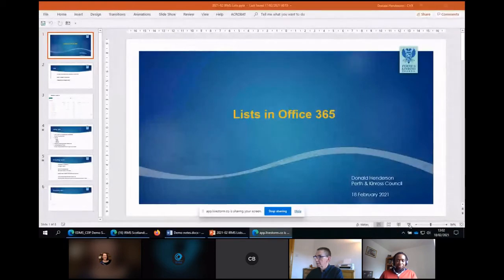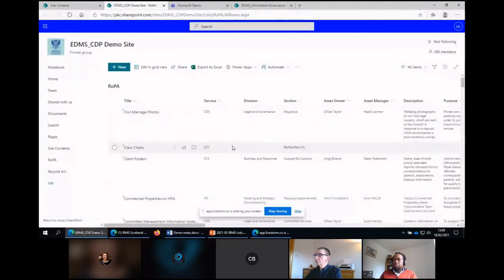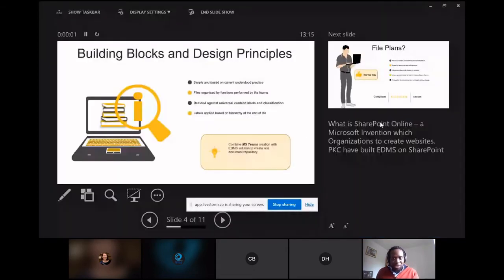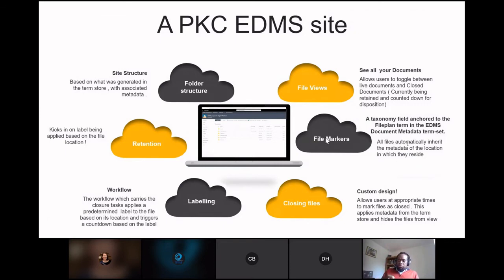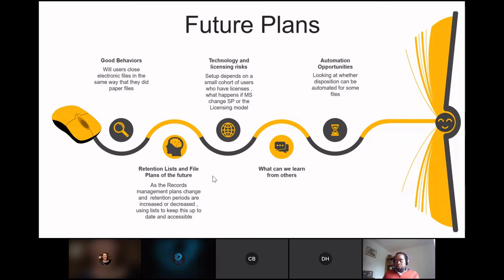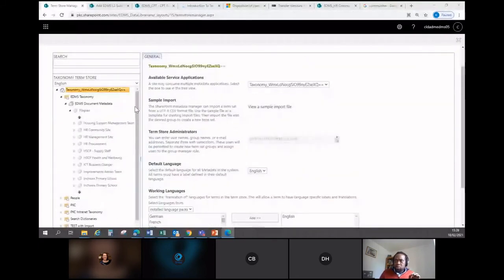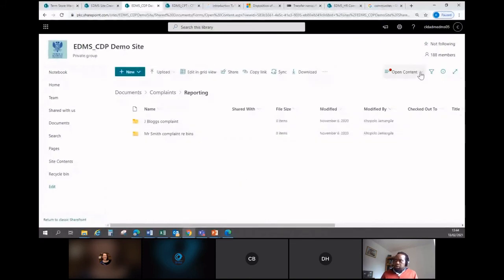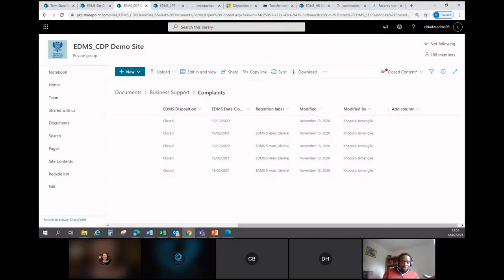IRMS Scotland: Perth & Kinross Council Knowledge Share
A knowledge sharing session out of our community discussions from Perth & Kinross Council; Donald Henderson sharing the ROPA he has created and implemented and Khopolo Jamangile who spearheaded the design and implementation of records management on SharePoint.

If you want to gain access to discounted attendance at Conference plus access to our many other events and benefits, please consider becoming a member of the IRMS – you can find all the benefits and for details on this years conference, please